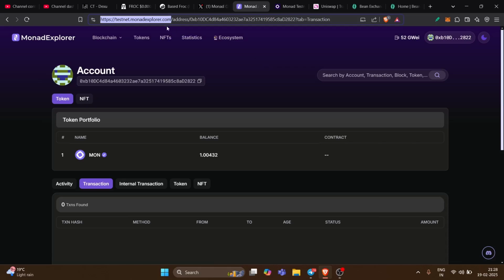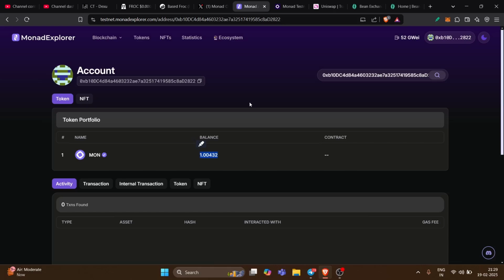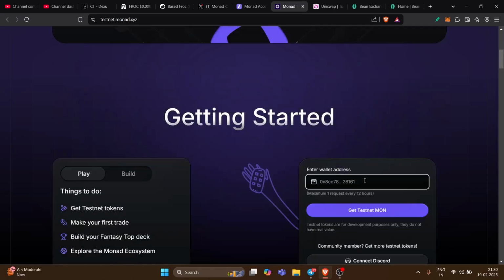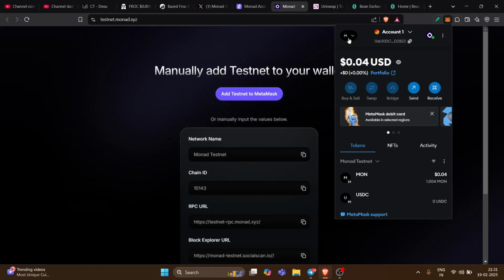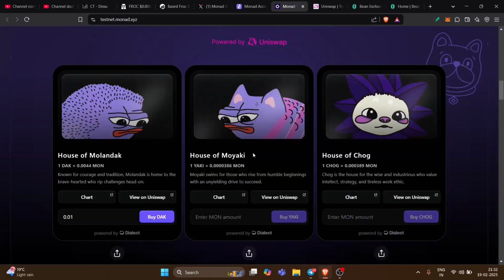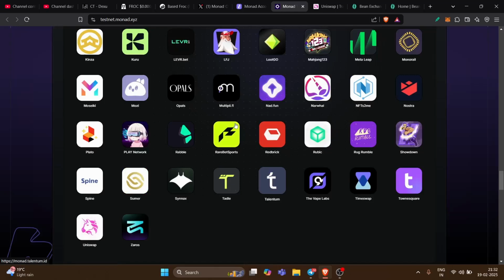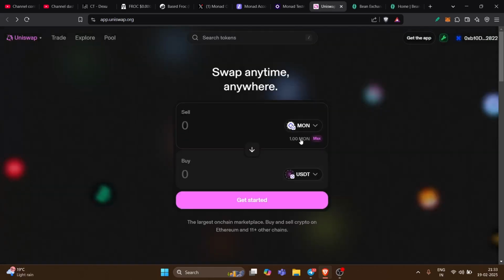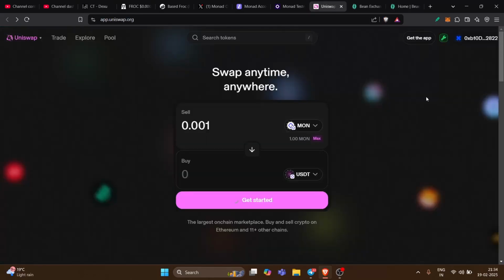Be eligible for MONAD Airdrop using Monad Testnet. Complete tutorial!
Claim Monad airdrop by participating in Monad testnet. Watch the complete monad airdrop guide to be eligible for Monad coin airdrop. Totally free

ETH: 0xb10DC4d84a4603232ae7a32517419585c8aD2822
SOL: 3cr6uq6znGoKfNtV7XZ5uCcVtUzLAiqeT1dkKFwFJw9t